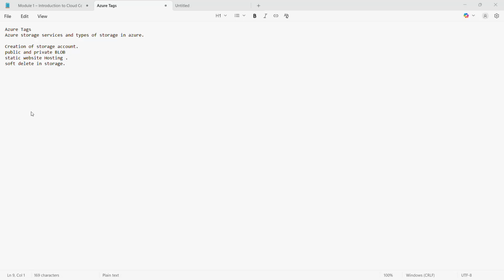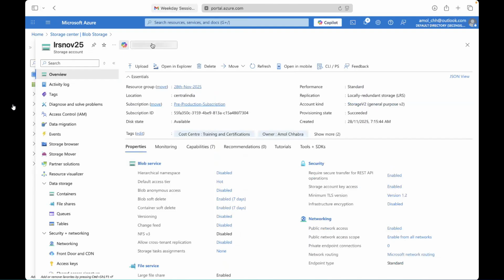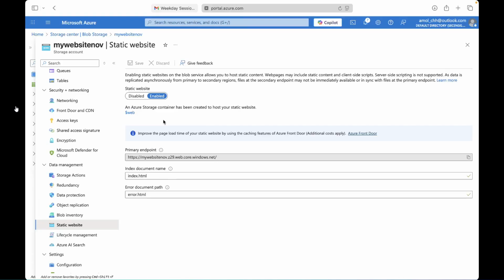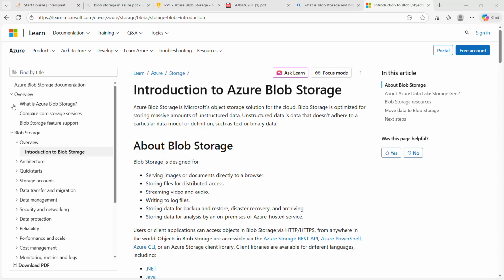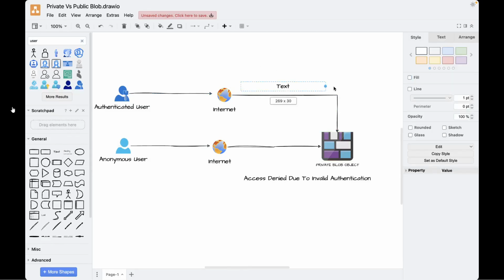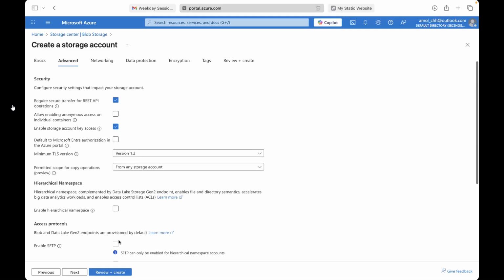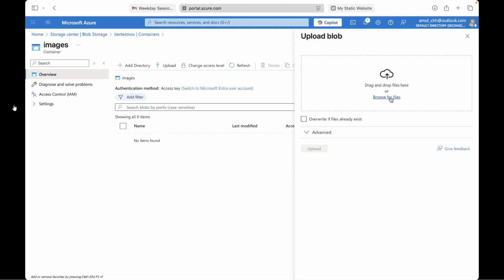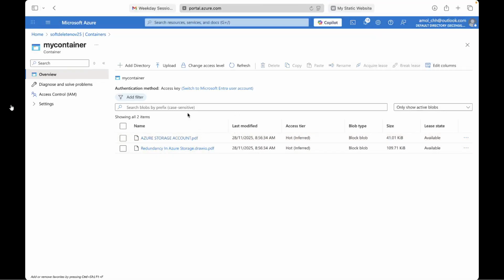Host Static Websites on Azure Blob Storage Public & Private Access + Soft Delete Explained